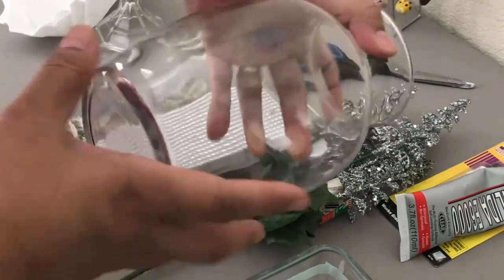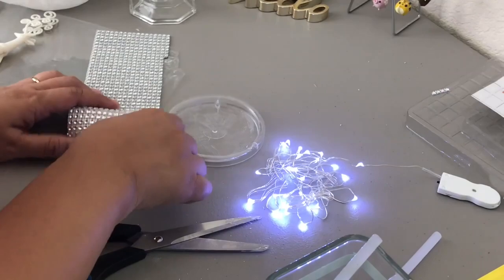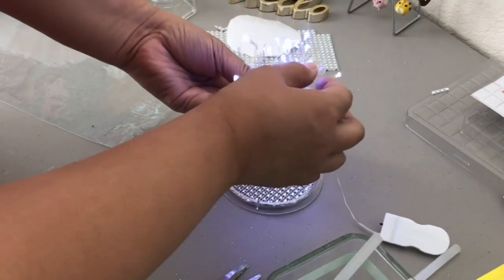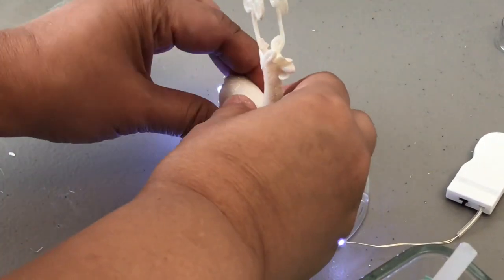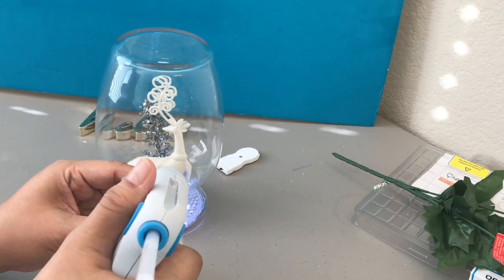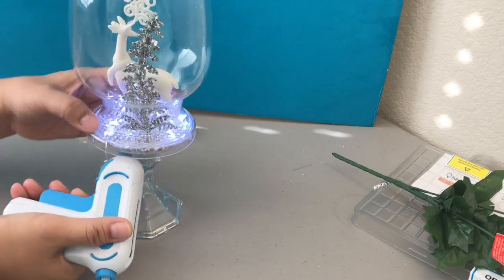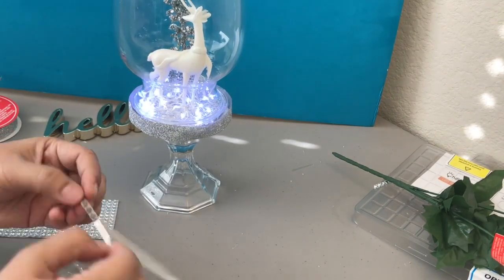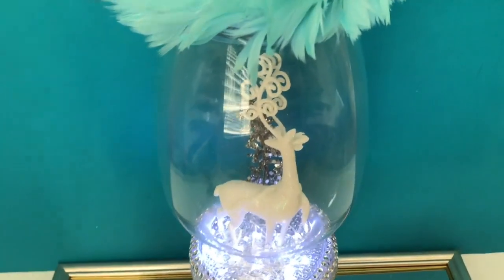Dollar Tree DIY Winter Decor | LIGHTED Snow Globe Deer Cloche (Collab with Belinda Soto)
Hi everyone, I'm participating in another collaboration, this time it's hosted by the uber talented Belinda Soto. Joining us is none other than my good friend Araceli Chan. We are making Winter decorations. I made a Dollar Tree DIY Lighted Snow Globe Winter Deer Cloche using items you can get at the Dollar Tree.

Materials Used:
1 Dollar Tree glass vase, preferably rounded as shown
1 Dollar Tree clear acrylic coaster
Dollar Tree diamond wrap adhesive sticker
1 Dollar Tree white reindeer
1 Dollar Tree silver heather floral
1 LED string lights (I got mine from Amazon, but Dollar Tree sells them too)
E6000 or FixAll (sold at Dollar Tree)
Scissors
Dollar Tree silver ribbon
1 Small feather nest ornament (I got years ago at Walmart for 59cents. Dollar Tree sells feather boas that you can trim to make a small piece)

Please like my Facebook page!